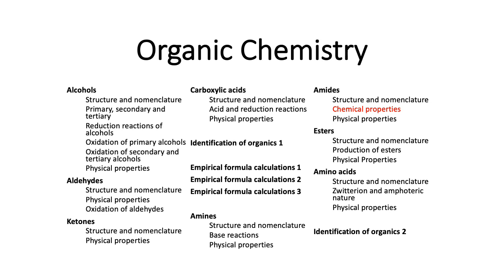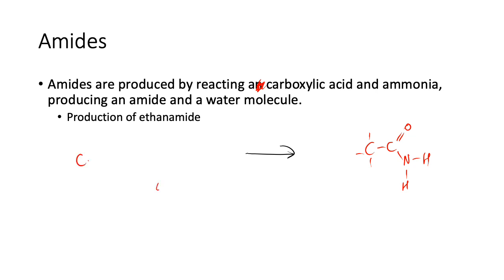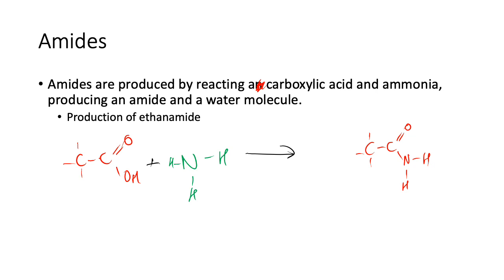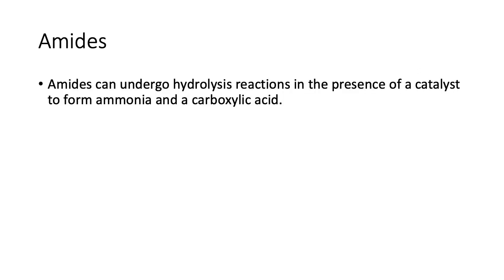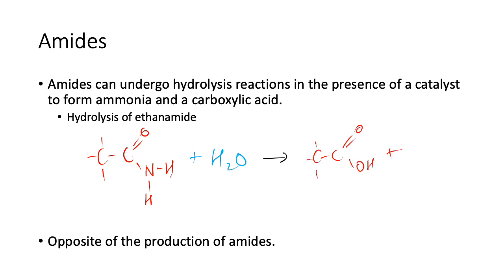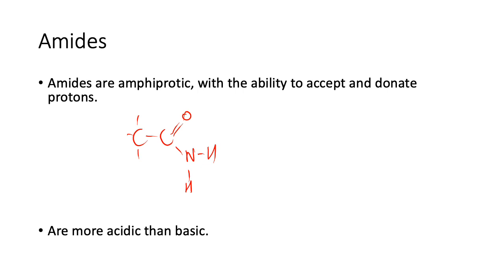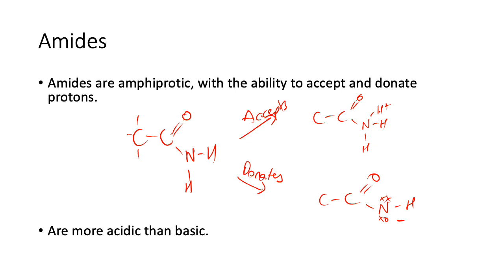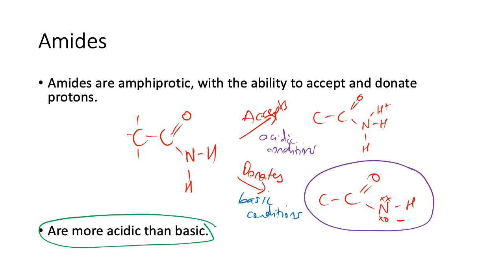12OR23 - Amides - Chemical Properties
WACE Year 12 Chemistry - Organics - Amides - Chemical Properties